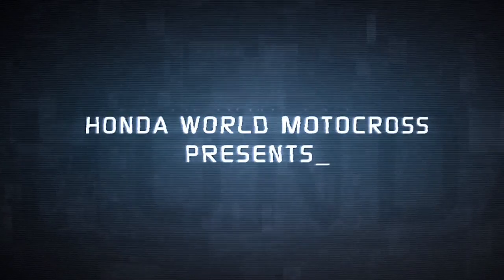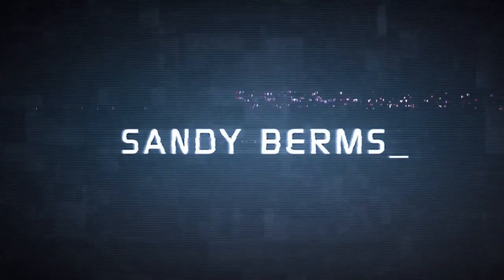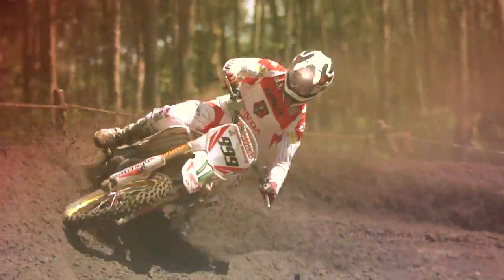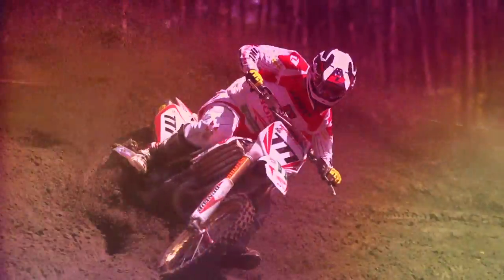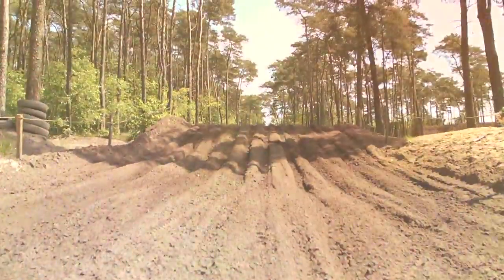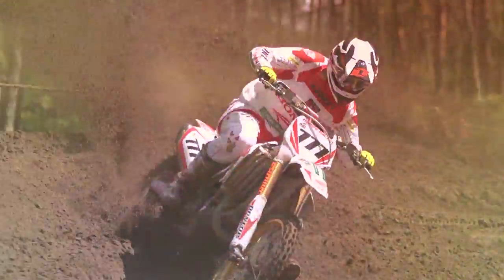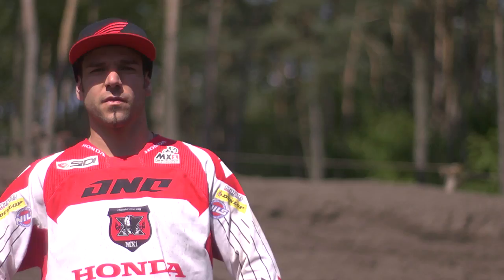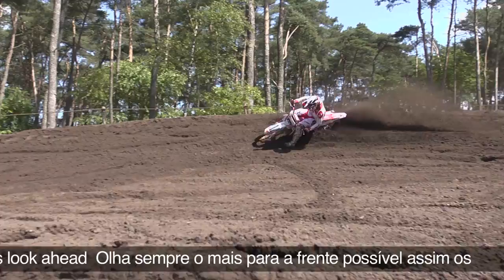Riding school - Honda World Motocross lesson 5: Sandy berms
Honda World Motocross presents a number of short videos with Grand Prix racers Rui Gonçalves and Evgeny Bobryshev to improve your riding technique on different motocross obstacles and terrain. Whether you're riding a CRF50 or a CRF 450R you can learn some tips and tricks from the very best in the World competing in the MX1 World Championship at the highest level. This video was filmed at Honda Park in Belgium.

(Please note Honda World Motocross accepts no liability for injury incurred while attempting to carry out the riding lessons provided in these videos. These lessons are for guidance only and interpreted solely at the viewers own risk.)